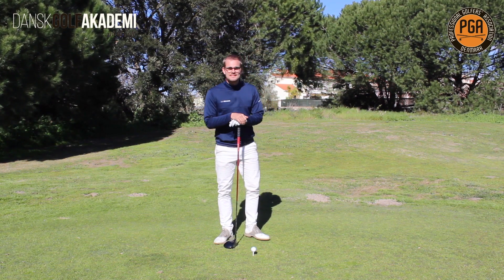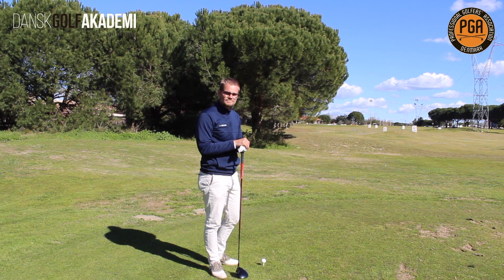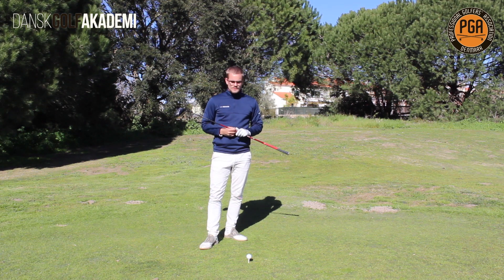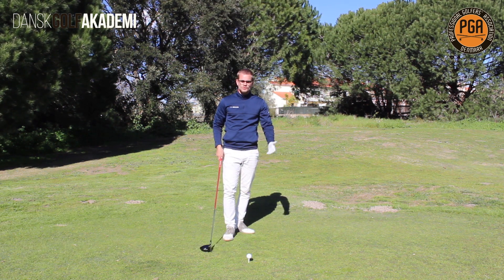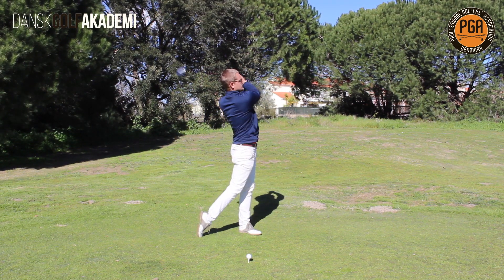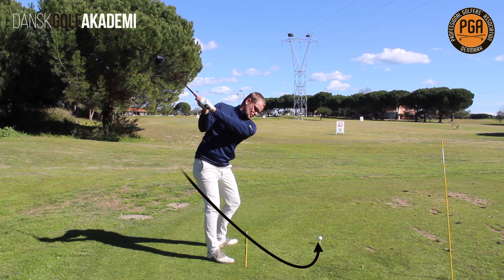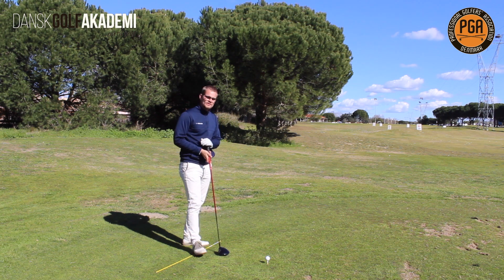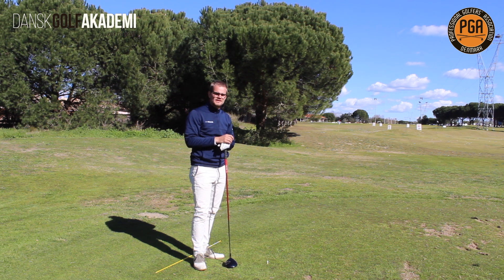3 Simple Steps to Longer Drives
By Nicolai Cetti
for more free learning!